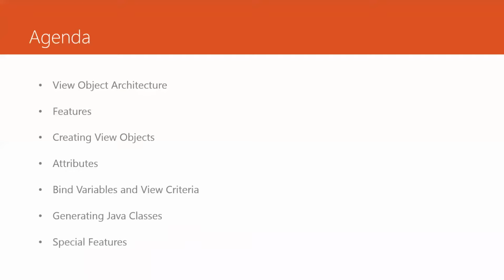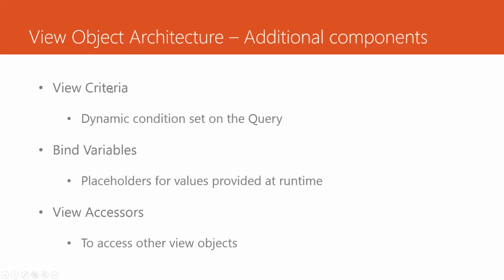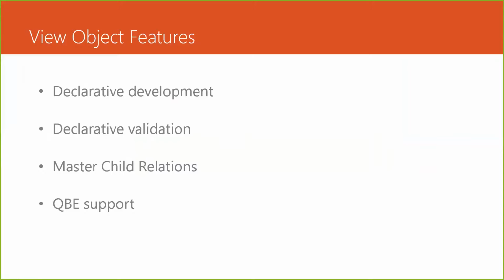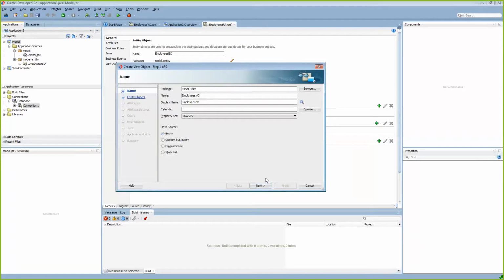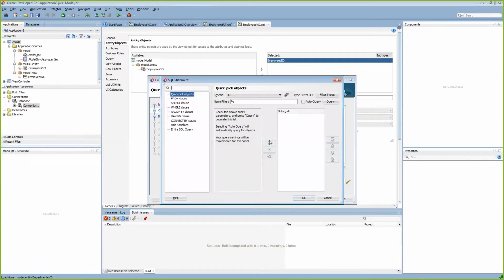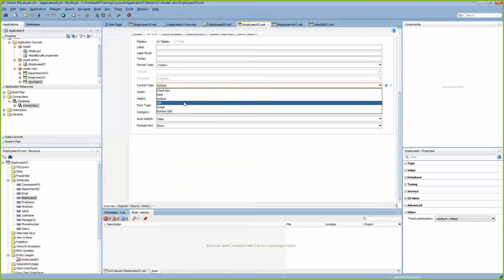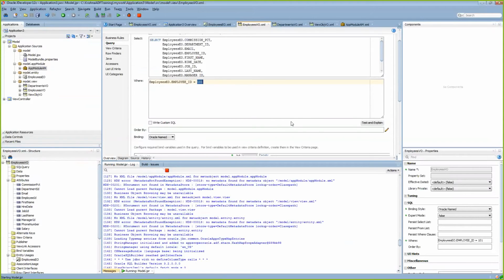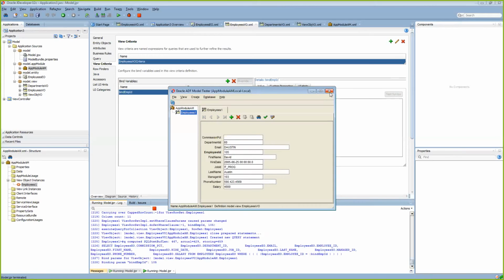ADF BC - Looking inside View Object - 1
This first part of two sessions on Looking inside View Object covers View Object Architecture, features, creating 4 types of View Objects, writing declarative, normal and expert mode queries and using Bind variables and View Criteria